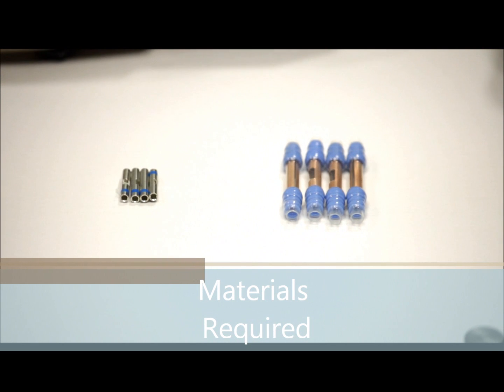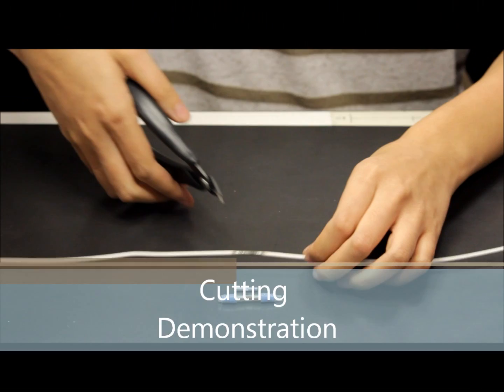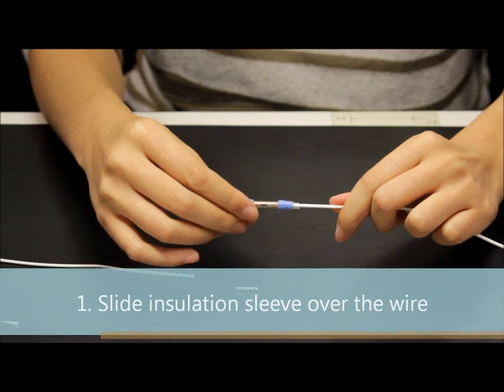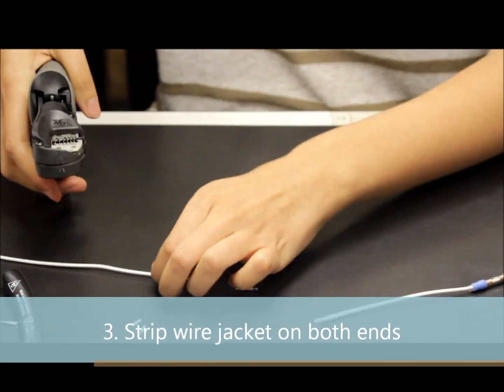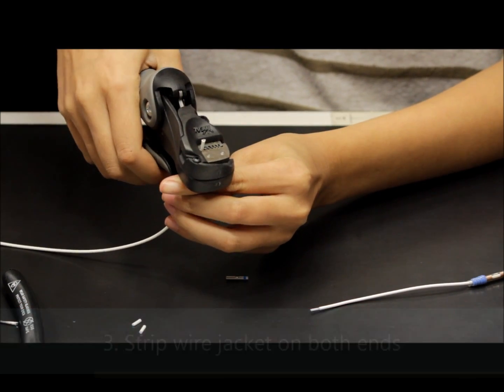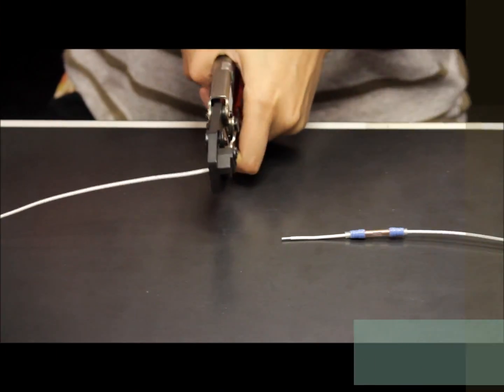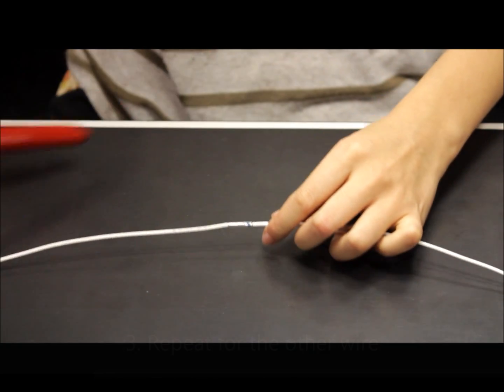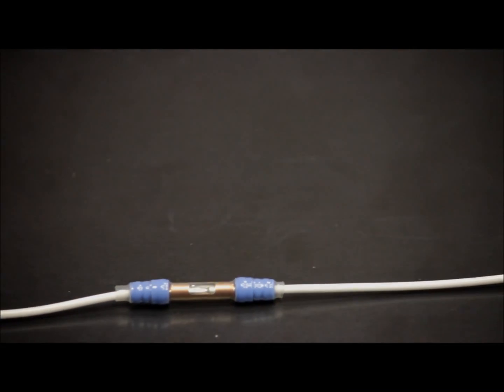Heatless Crimp Splices by CarlisleIT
CarlisleIT's Heatless Crimp Splices are an ideal solution for when maintenance is required on, or near, a gas supply. This product can be used in oil & gas exploration and refineries, heavy equipment and industrial machinery, marine vessels and military ground vehicles, as well as military and commercial aircraft applications.